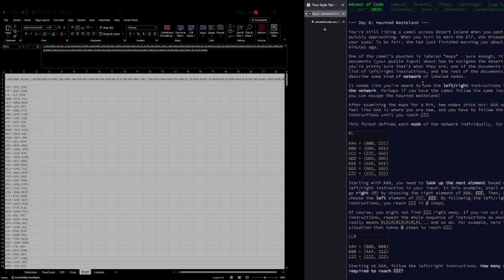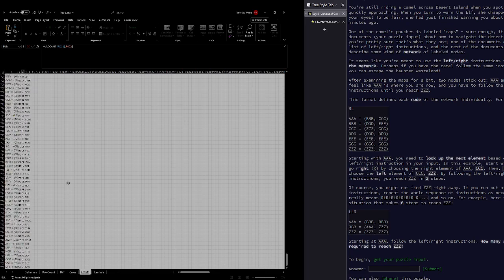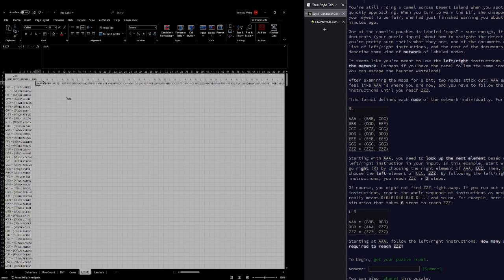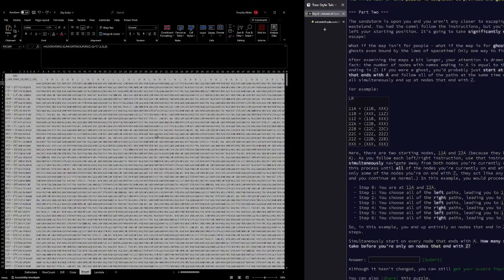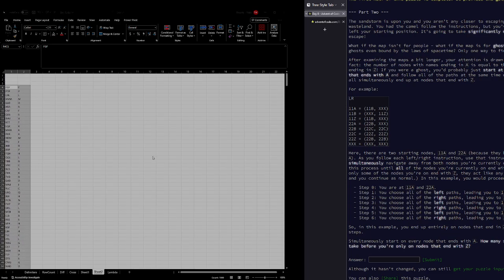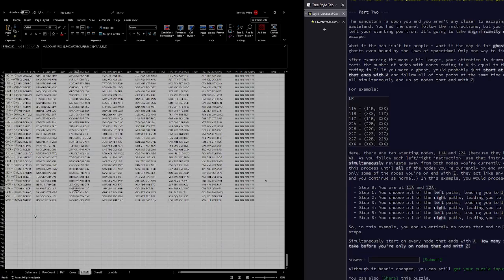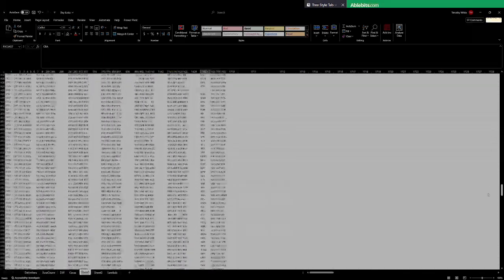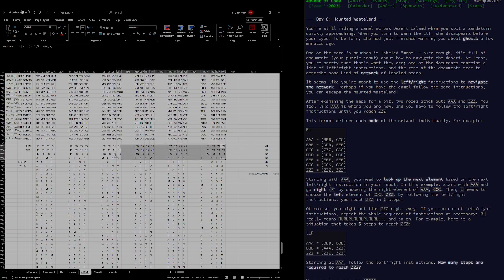Advent of Code 2023 in Excel - Day 8 - 955/3891, 6:43/50:56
I'm a little mad that the input was so generous - I covered all the edge cases and literally 0 of them were relevant. Come on!